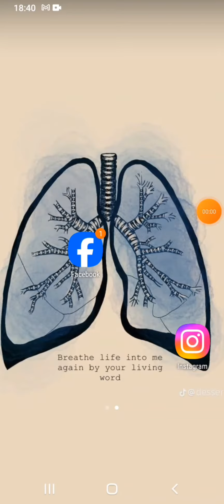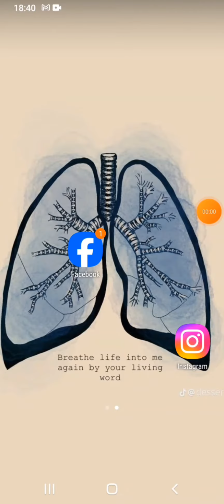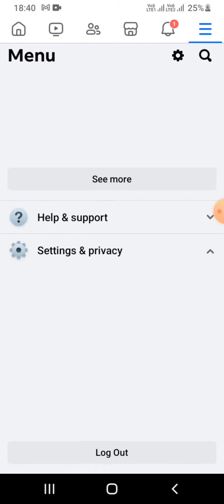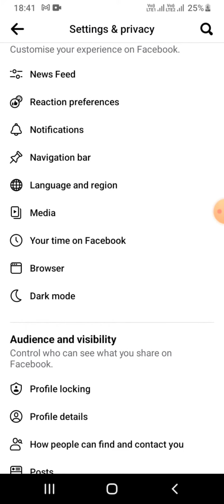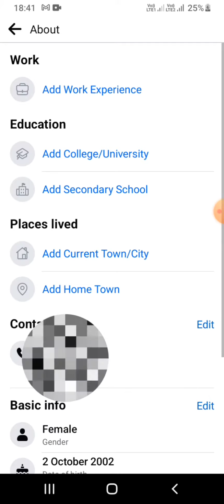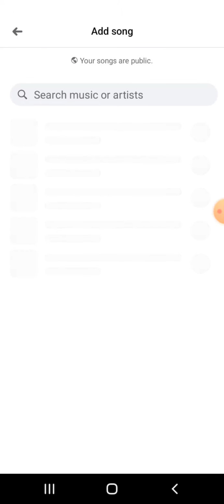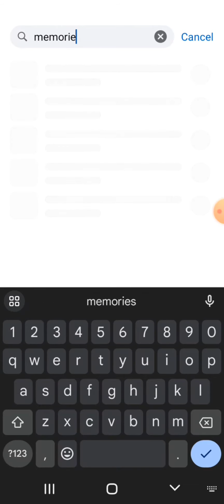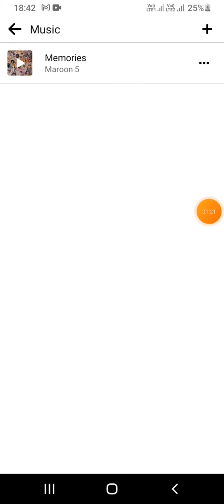How to Add Music to Facebook Profile (2023)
Learn How to Add Music to Facebook Profile.
In this quick tutorial, learn the easy steps to add your favorite tunes to your Facebook profile. Let your personality shine through your profile with a personalized soundtrack. Watch now and soundtrack your social journey!